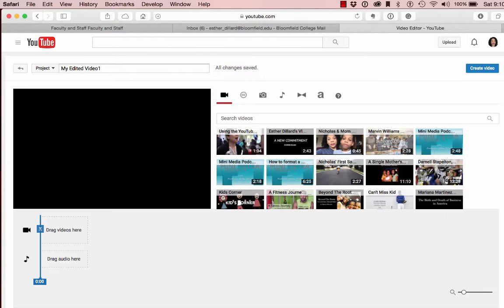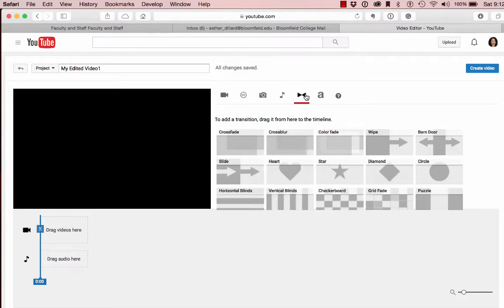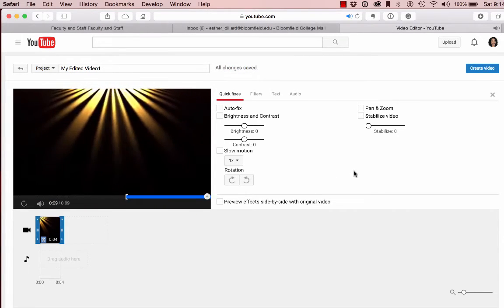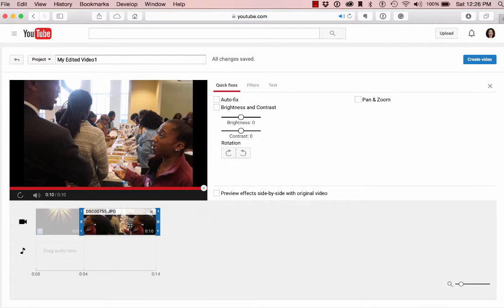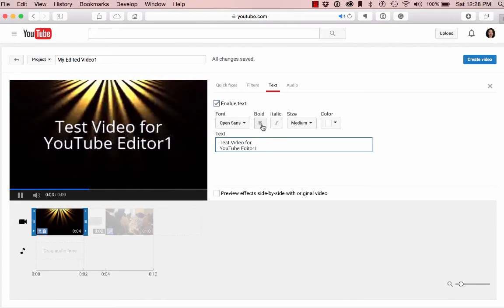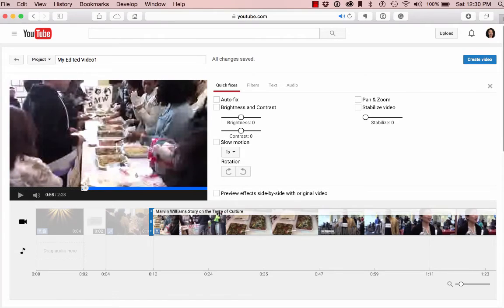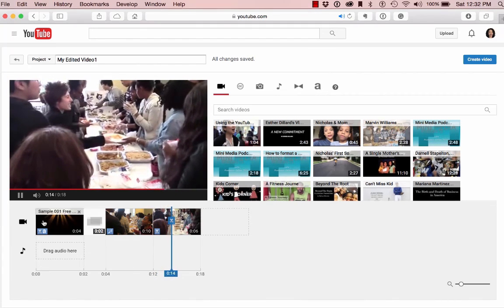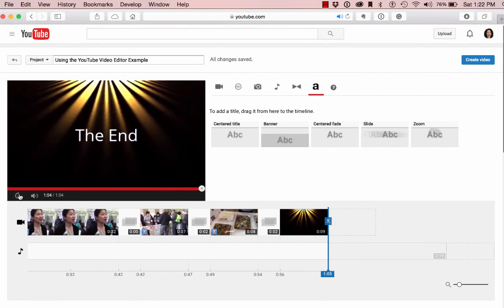Using the YouTube Editor 2016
This is a short tutorial on how to use the YouTube Editor by Esther Dillard, Bloomfield College Professor